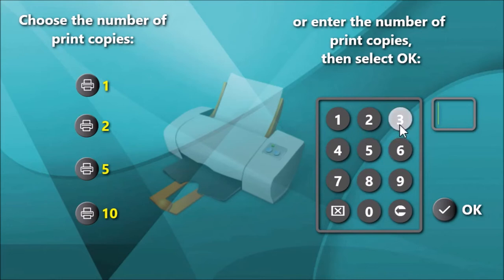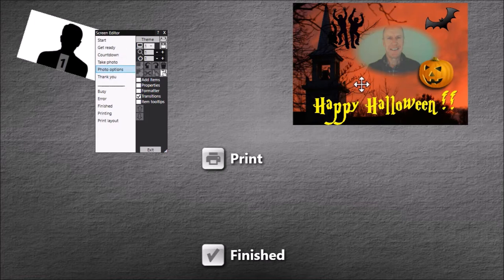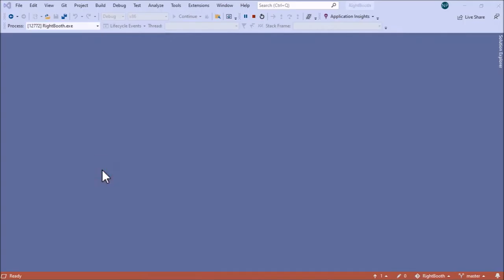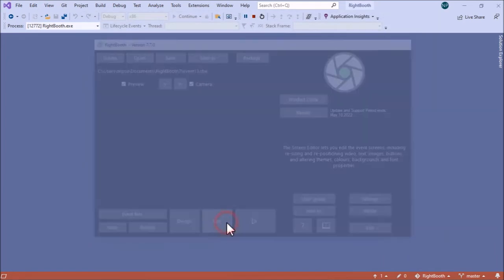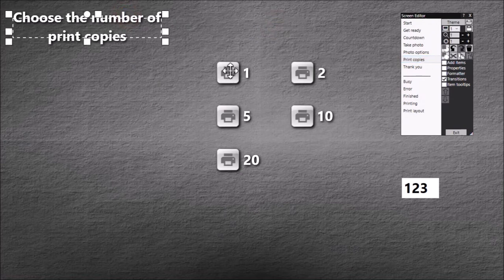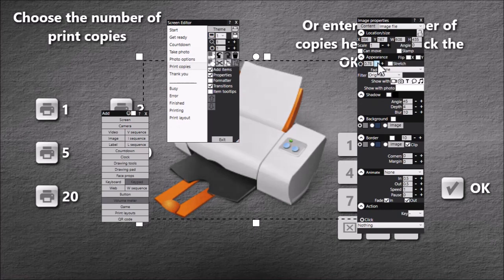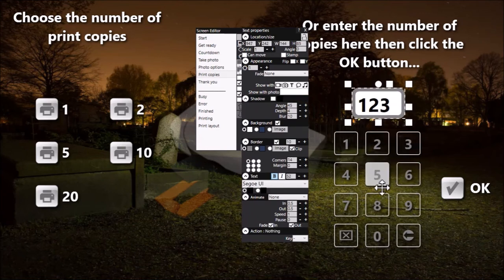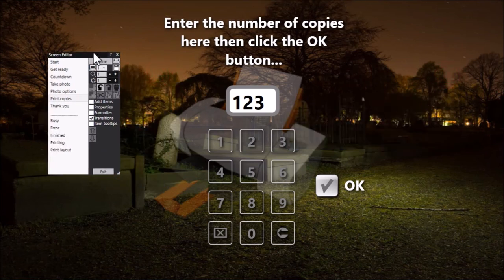Using the 'Print copies' features in RightBooth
Video tutorial showing how to make use of the RightBooth 'Print copies' features that allow users to easily select the number of photo copies they want to print after they have taken their photos have been taken